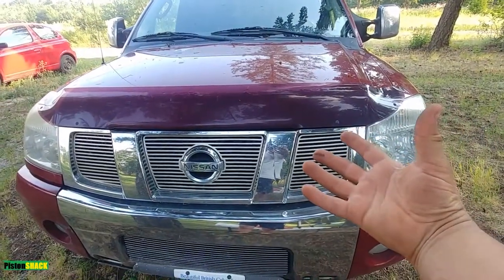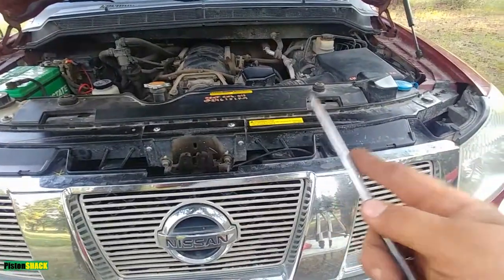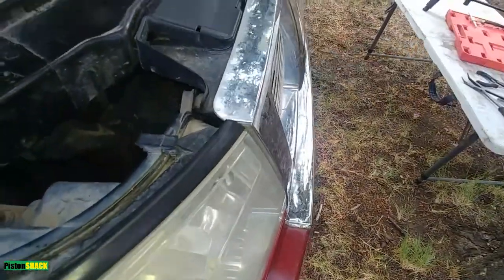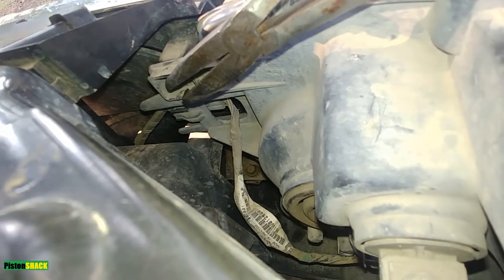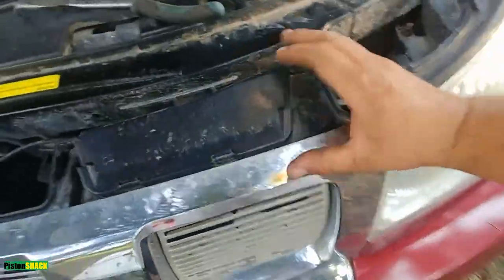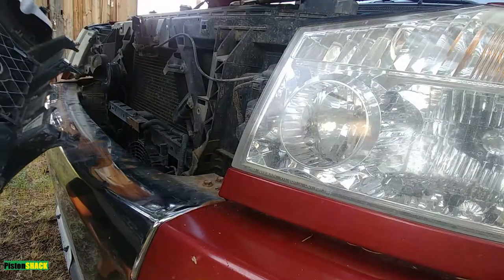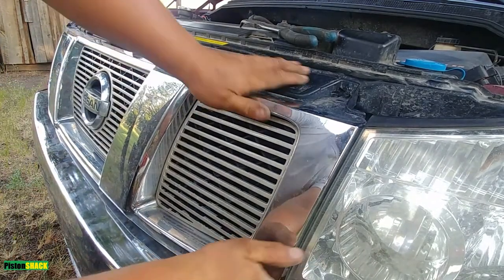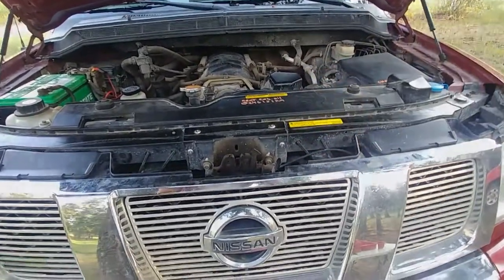NISSAN TITAN GRILL REMOVAL WITHOUT BREAKING ANYTHING | Made it Easy & Clear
NISSAN TITAN GRILL REPLACEMENT WITHOUT BREAKING ANYTHING | Made it Easy & Clear
Nissan Titan 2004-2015 Front Grill Removal and Installation easy like never before.

PISTONSHACK'S TOP DIAGNOSTIC TOOLS:
1. BlueDriver Bluetooth Pro OBDII Scan Tool
2. LAUNCH X431 V+ 4.0 Bi-Directional Full System Diagnostic Tool
3. Automotive Digital Oscilloscope Hantek 1008C